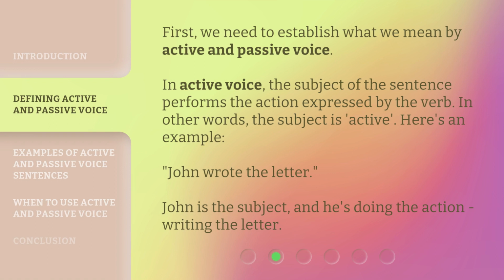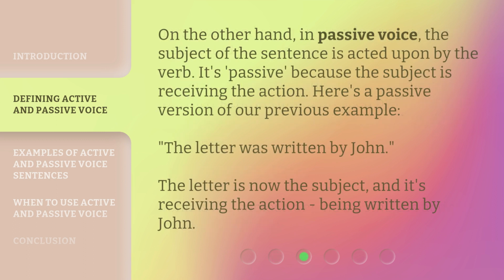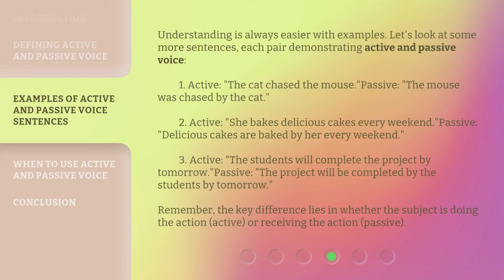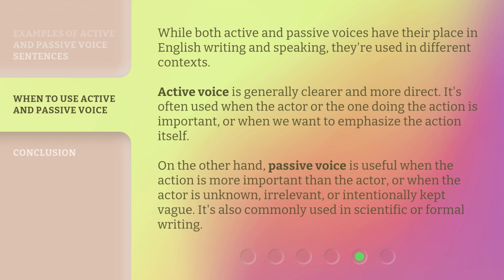Discovering English Voices: Active and Passive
Mastering Active and Passive Voice in English Grammar • Join us as we explore the world of English grammar and dive deep into the differences between active and passive voice. With clear examples and concise explanations, you'll be able to confidently identify and use both active and passive sentences in no time!

00:00 • Introduction - Discovering English Voices: Active and Passive
00:32 • Defining Active and Passive Voice
01:22 • Examples of Active and Passive Voice Sentences
02:13 • When to Use Active and Passive Voice